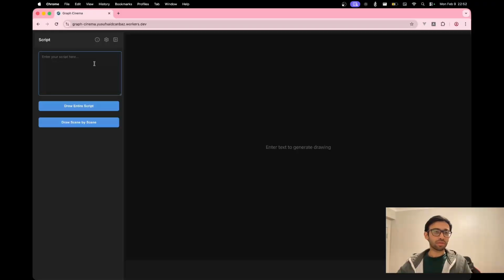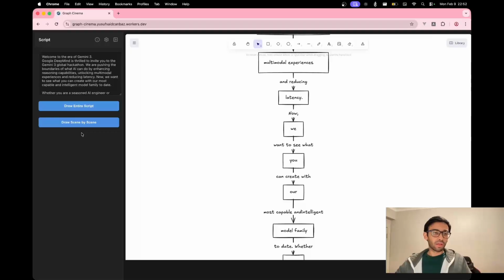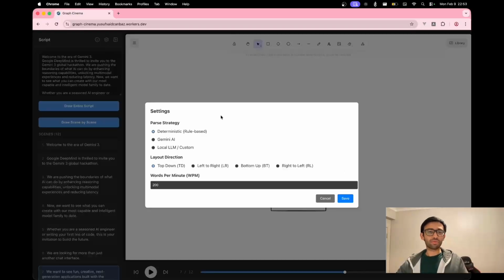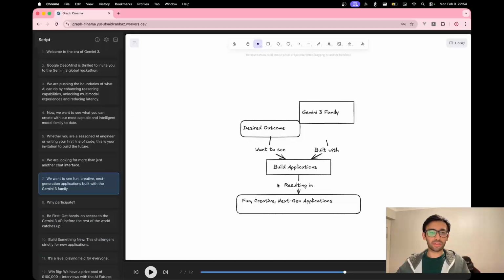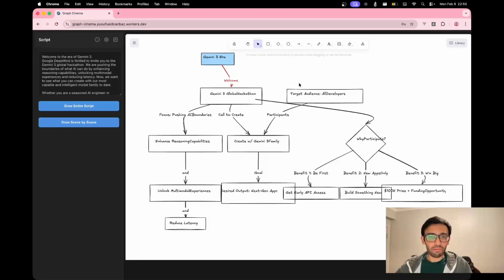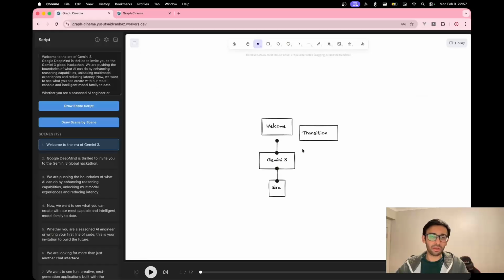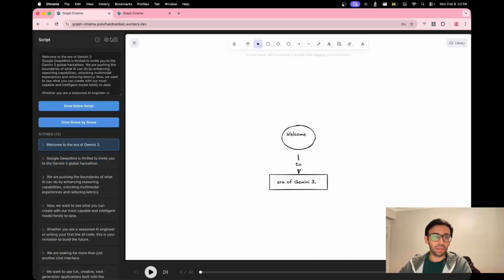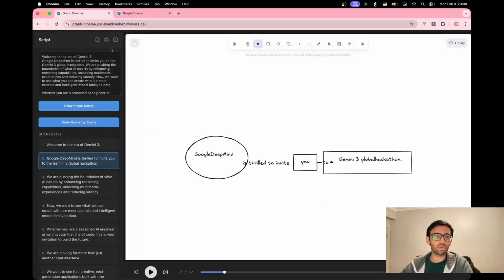graph cinema demo for devpost hackathon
This is a demo of "Graph Cinema". A tool to convert any text into a drawing